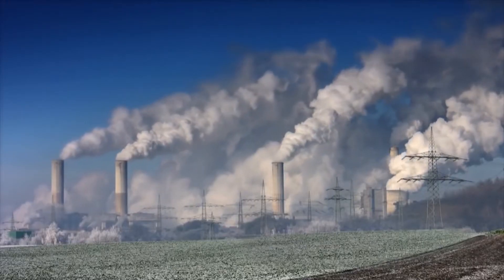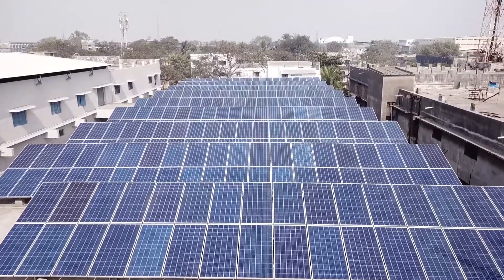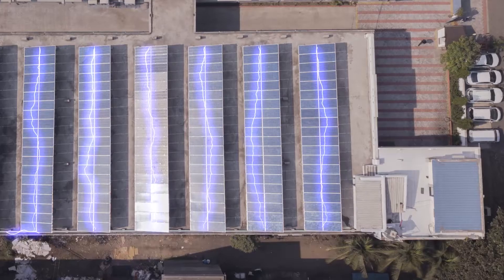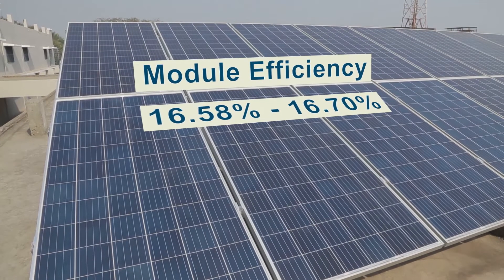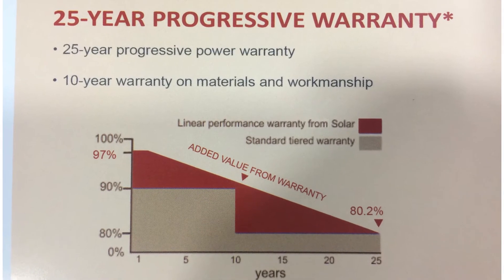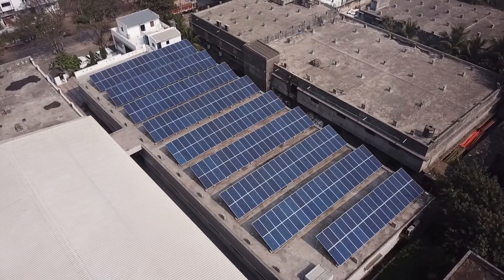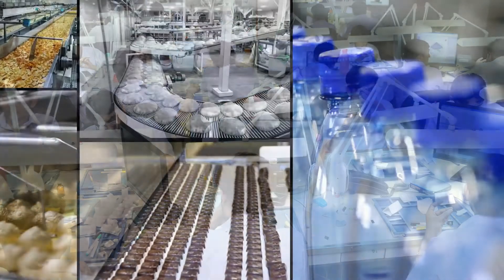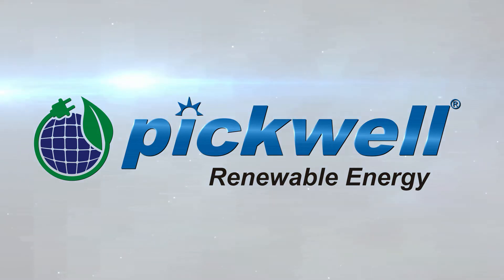Pickwell Industrial Rooftop Solar Projects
Pickwell is a leading provider of industrial solar turn-key projects. With a focus on generating clean energy and reducing our carbon footprint we are committed to create a sustainable future.